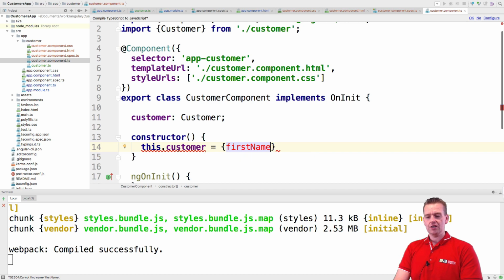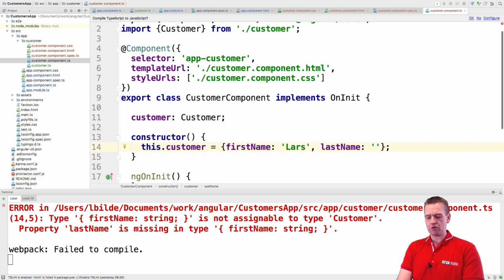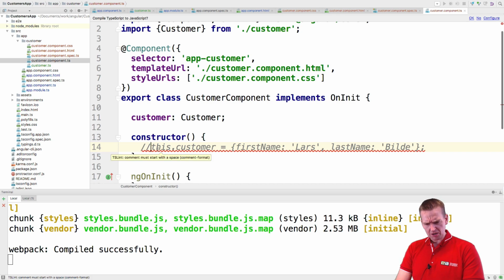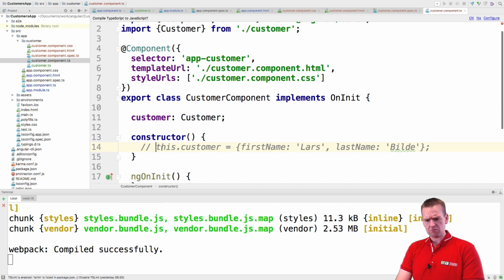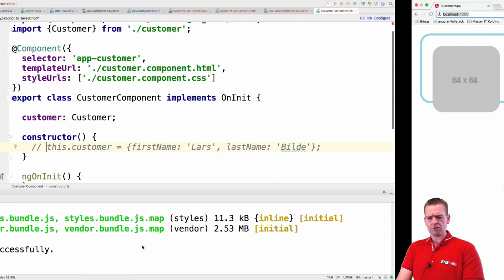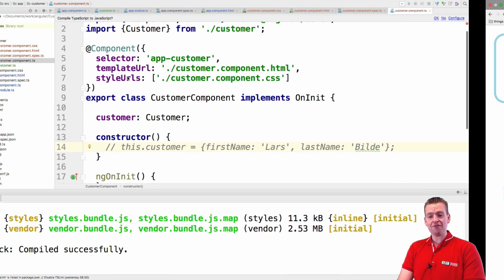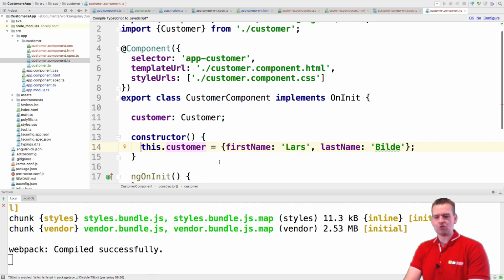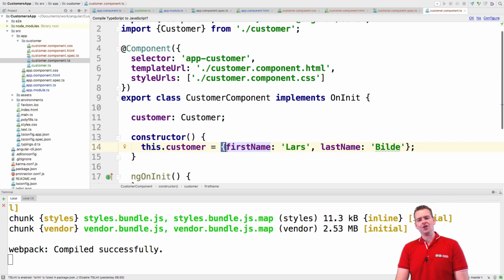Building a Angular4+ Web App | S4P32 | Creating a Object with Curly Brackets syntax